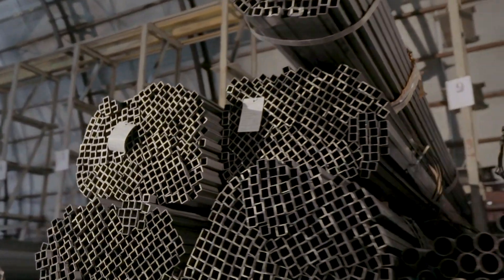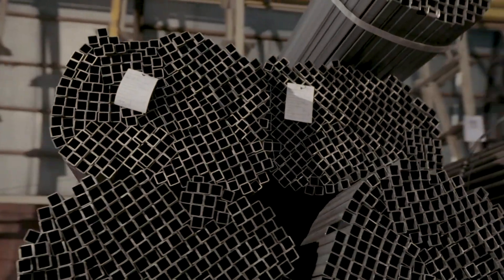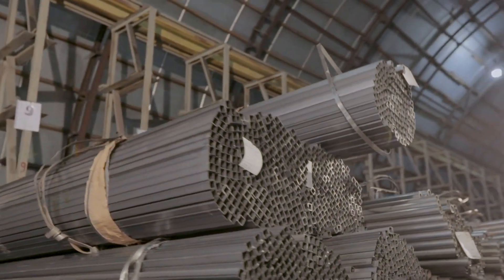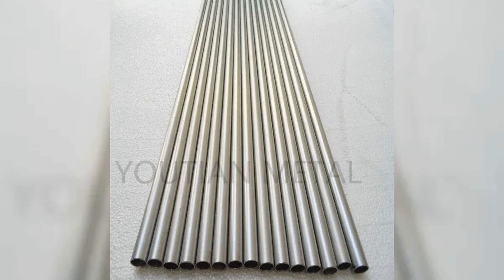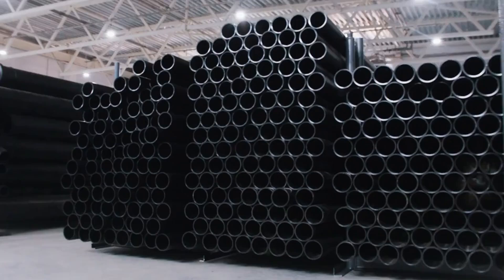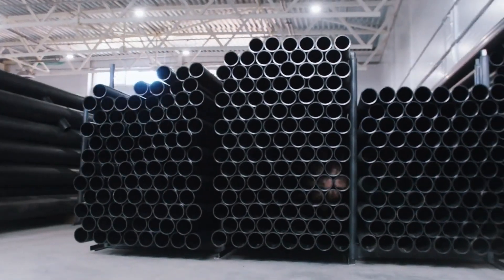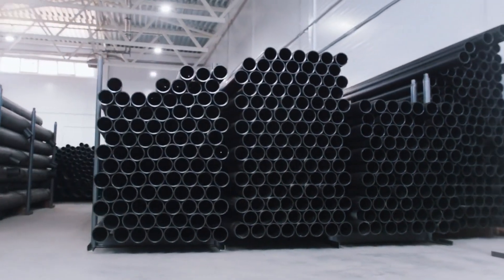How to Select the Right Titanium Tube Supplier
This video is mainly to show our products to you. Include
zirconium zirconiumtube zirconiummass zirconiumplate zirconiumsputteringtargetdisc zirconiumsupplier and so on.

Selecting the right supplier for titanium tubes is a critical decision that can significantly impact your business operations. Whether you’re in aerospace, marine, or chemical processing, the quality of your titanium tubes plays a vital role in ensuring performance and safety. This blog post aims to guide business professionals through the process of choosing the best titanium tube supplier by highlighting key factors, comparing suppliers, and sharing tips for fostering long-term relationships.